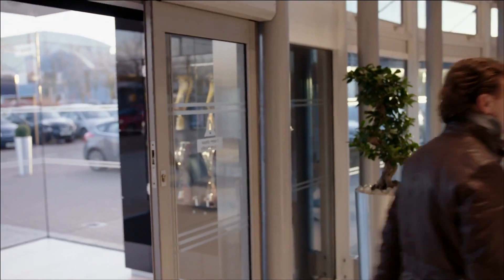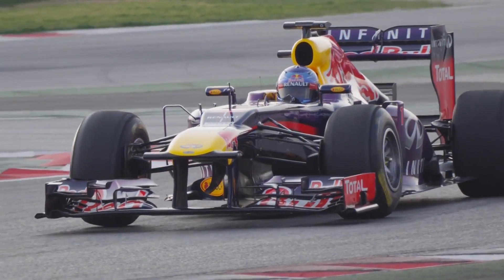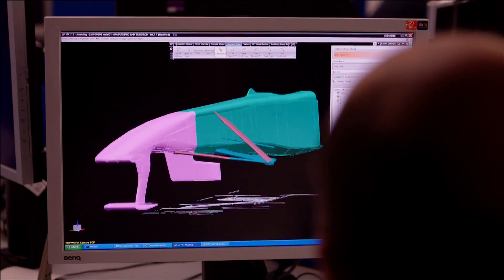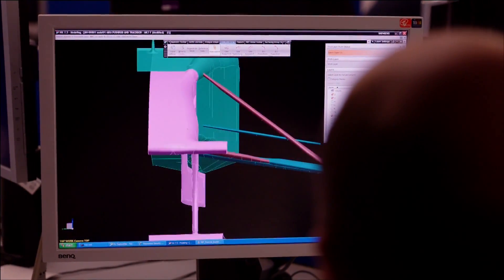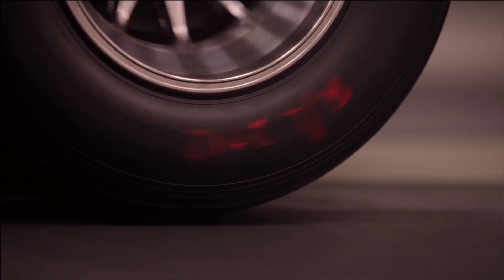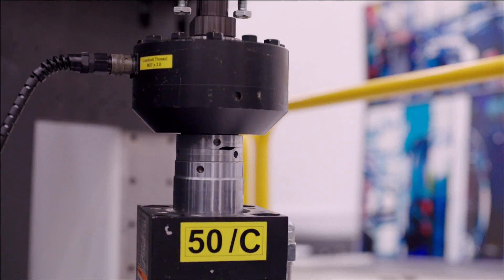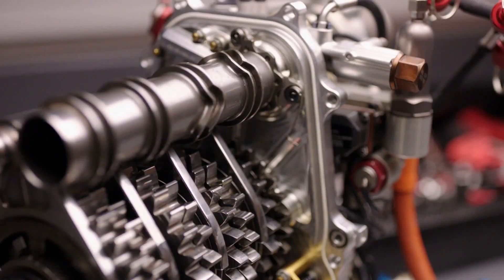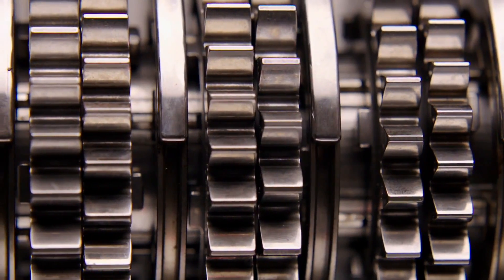How To Make An F1 Car: DESIGN AND R&D (Part 1)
Using exclusive interviews with team members and showcasing detailed and artistic footage of the intricate procedures required to make an F1 car, this mini-series sees us opening our factory doors to show how an F1 car is made.